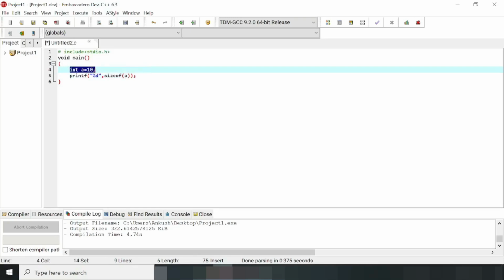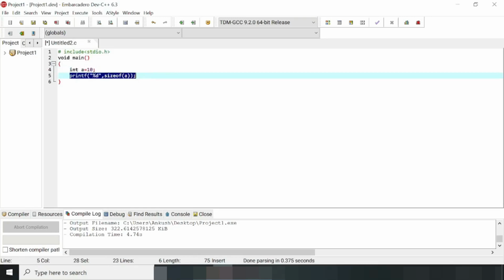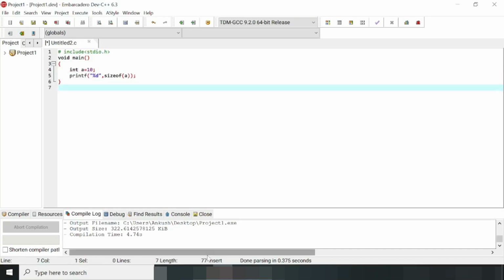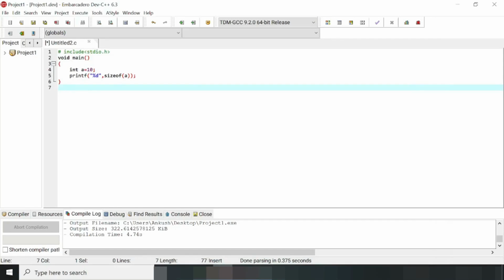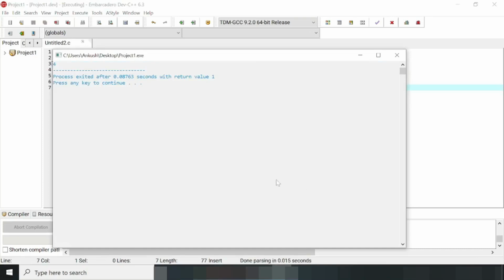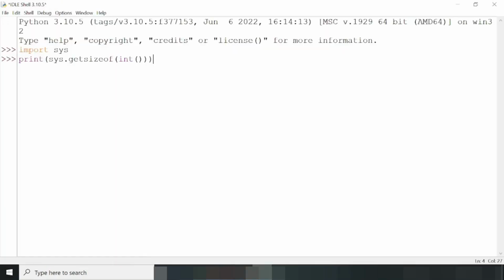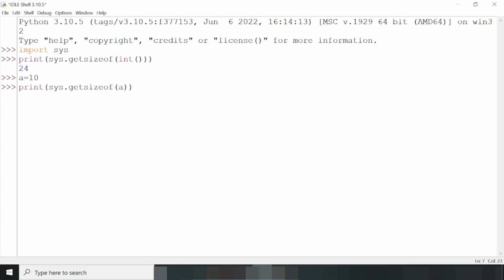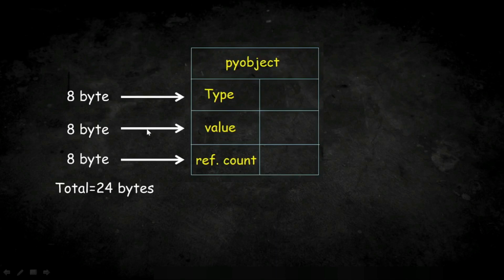Why does python takes so much space in memory to store an integer variable.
In this video I have explained why does python programming language takes so much space to store an integer value. Because generally the space taken by an integer is 4 bytes in C or C++ but in python it takes 28 bytes (in 64 bits system) which is large compared to C or C++.